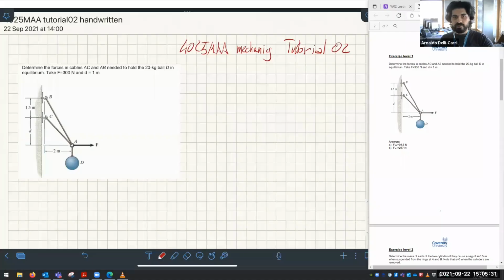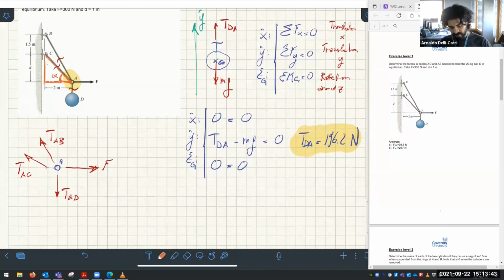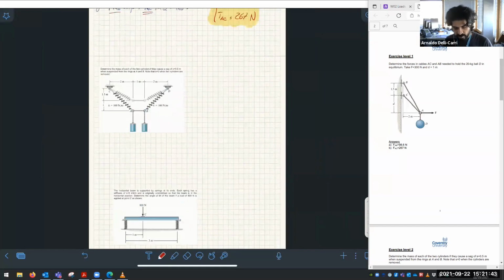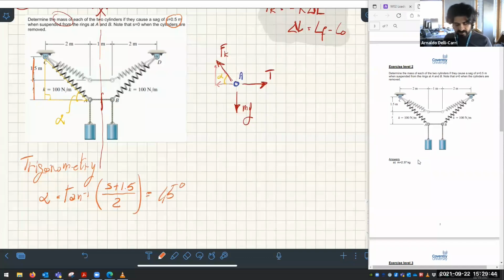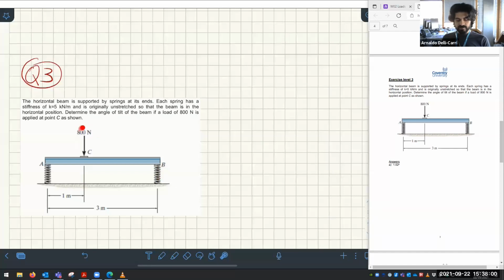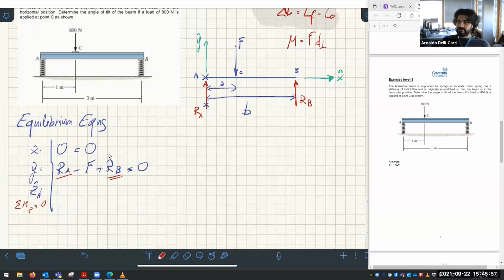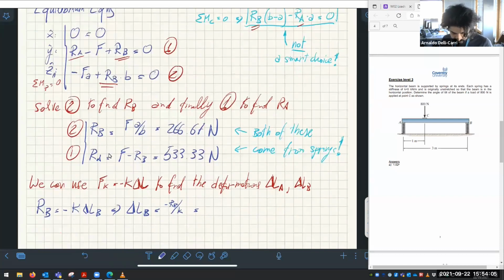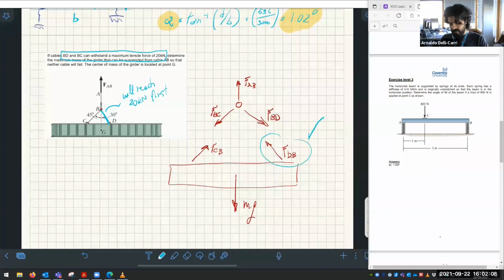STATICS Tutorial 02